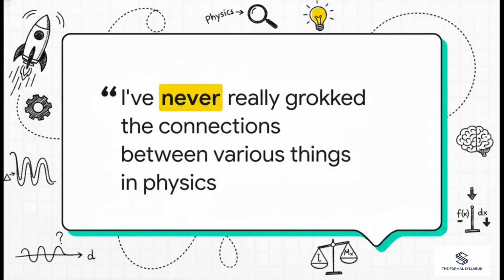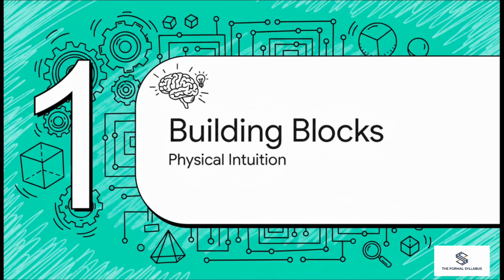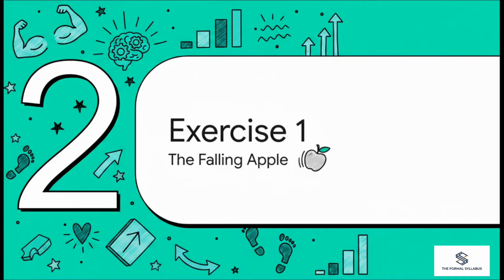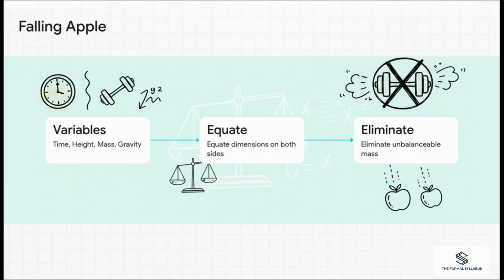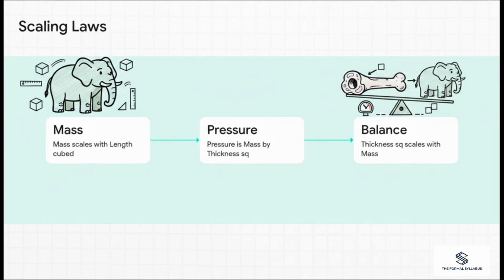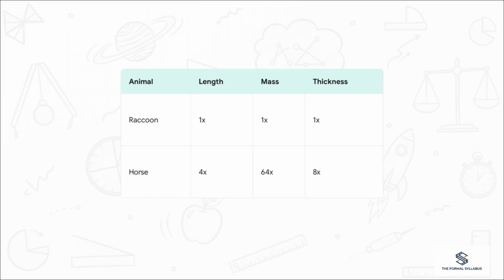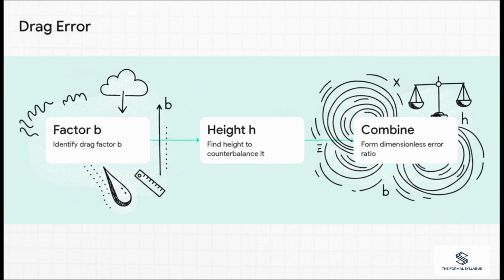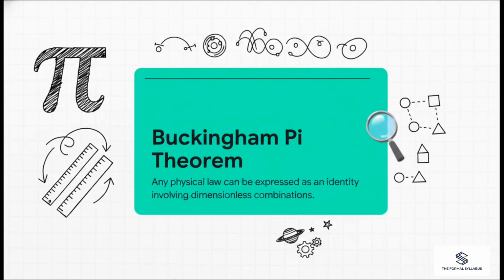Lecture 1: Derivatives, Slope, and Velocity (Calculus)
Welcome to the first step of your mathematical journey. In this lecture, we lay the foundation for all of modern science and engineering by defining the Derivative.This video is part of our comprehensive archive Single Variable Calculus course. We explore the derivative through two lenses: the geometric (the slope of a tangent line) and the physical (instantaneous rate of change).